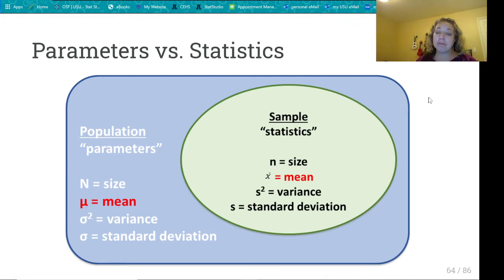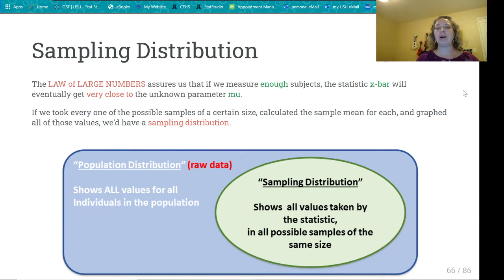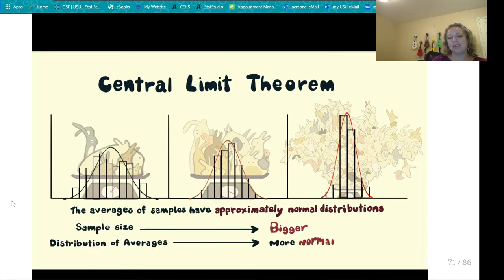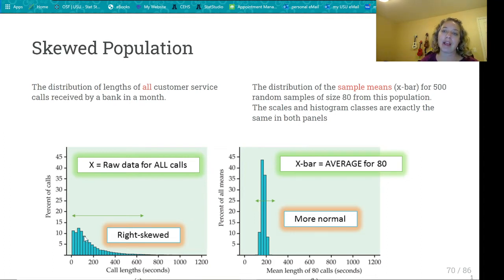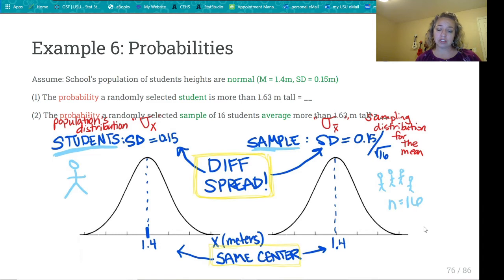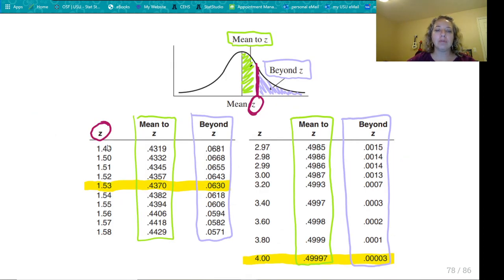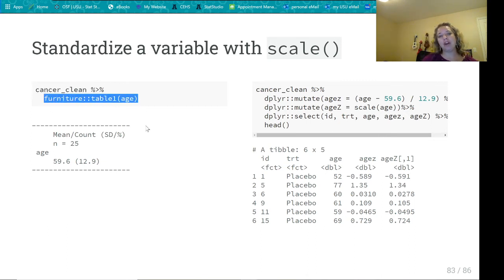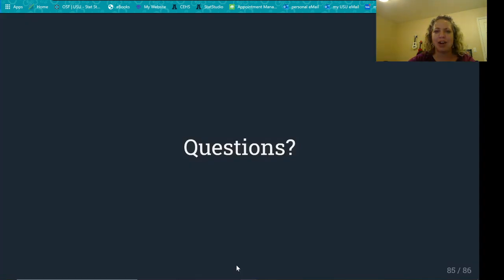LECTURE: Chap 4, part B - Sampling Distribution for the Mean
Chapter 4 - part B, slides 64-84
Sampling Distribution for the Mean